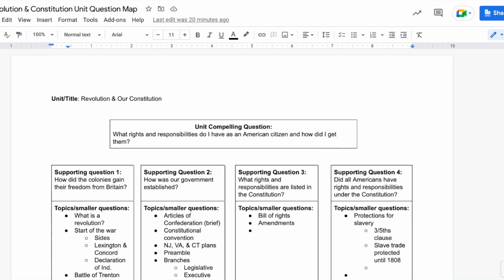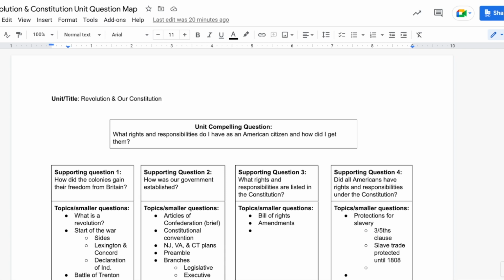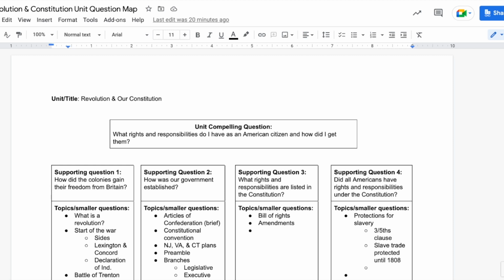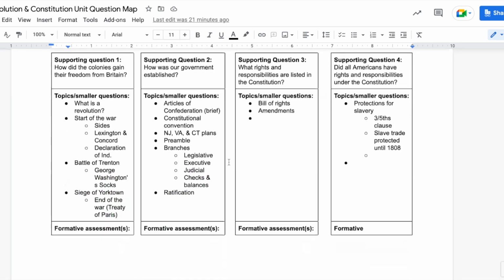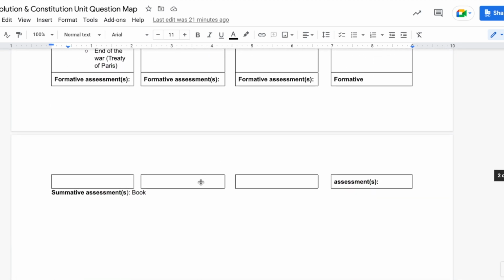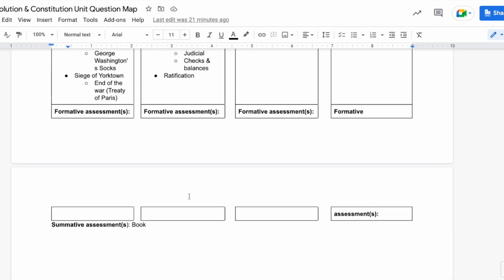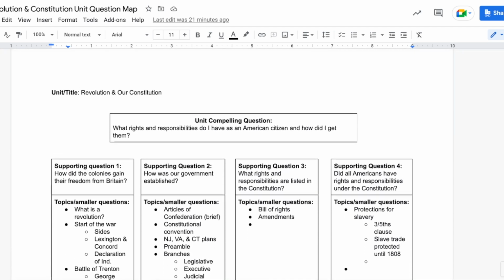DC-G SS: How to Use the Question Map (K-12)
Please watch this video for a brief overview of how to use the question maps for our social studies units.